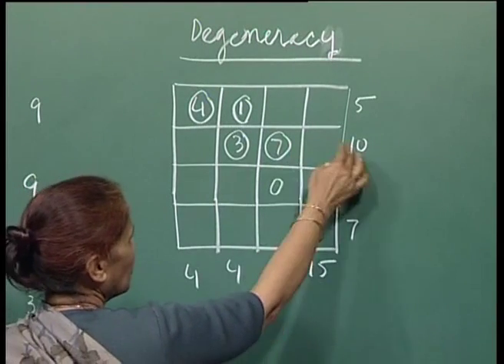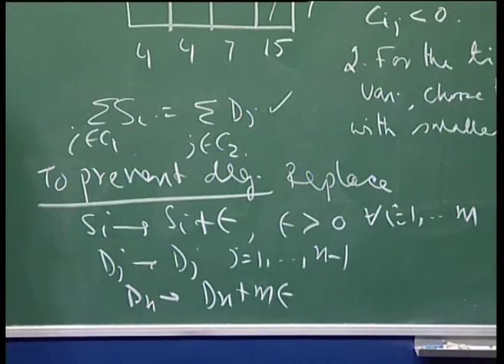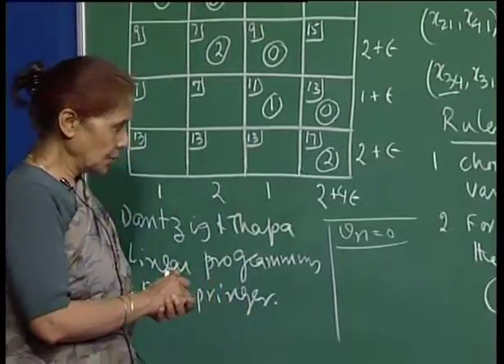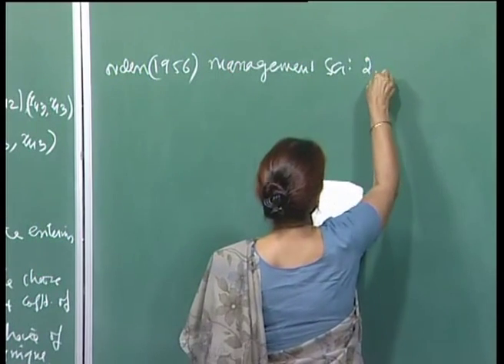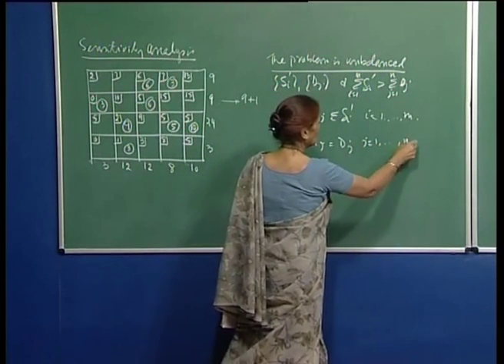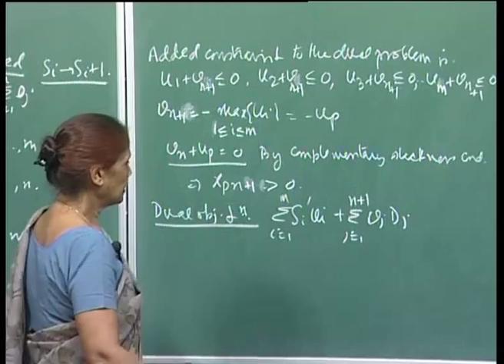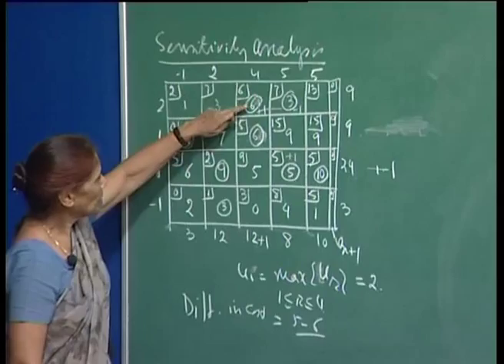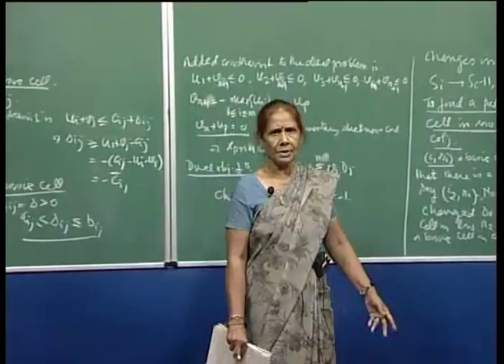Mod-01 Lec-26 Sensitivity analysis